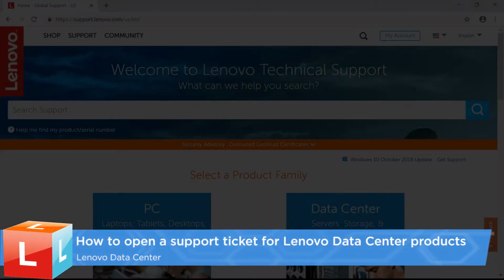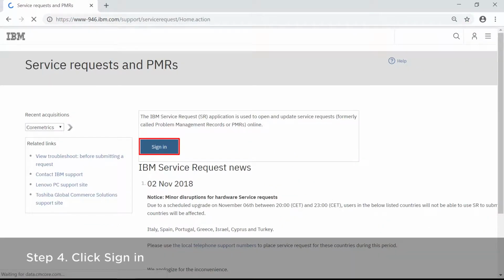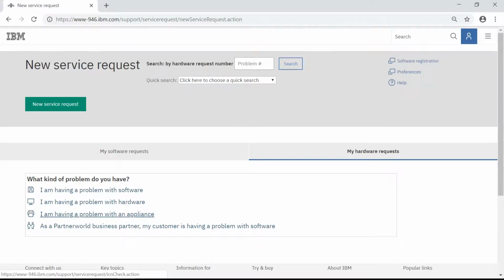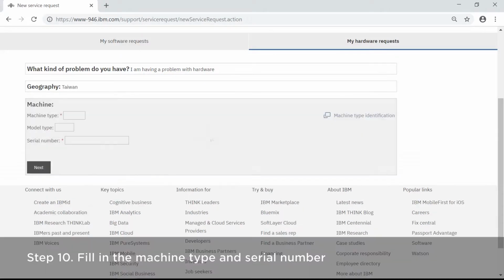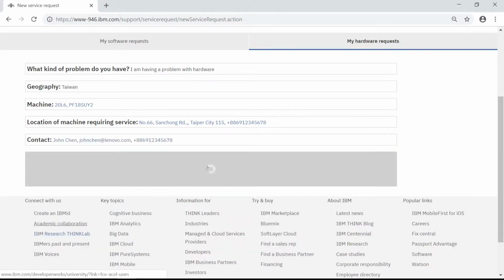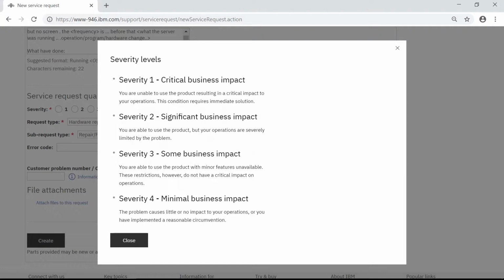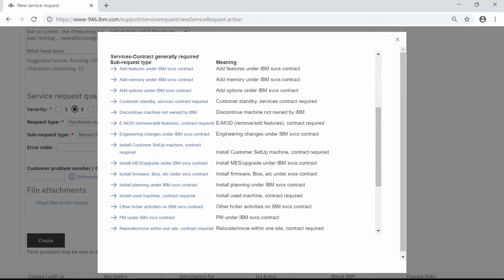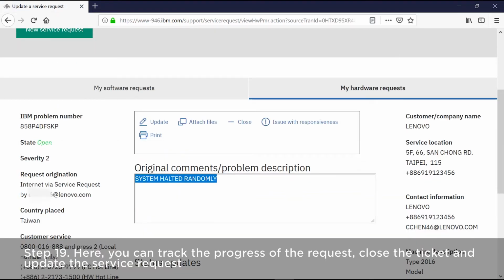How to open a support ticket for Lenovo Data Center products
This video introduces how to open a support ticket from the Lenovo website for Data Center products. Entitled customers with support line contracts, maintenance agreements, and/or warranty may submit a service request for hardware or software problems online.